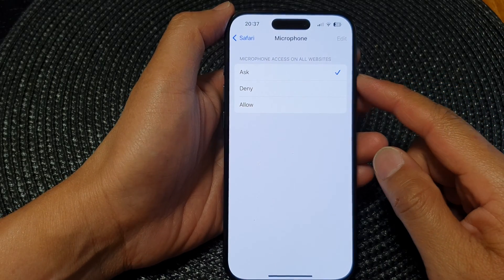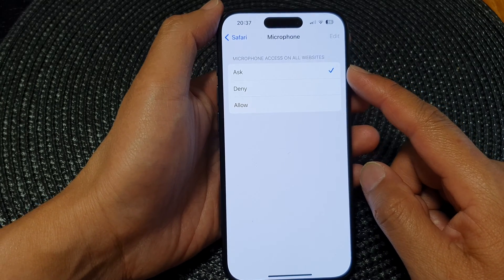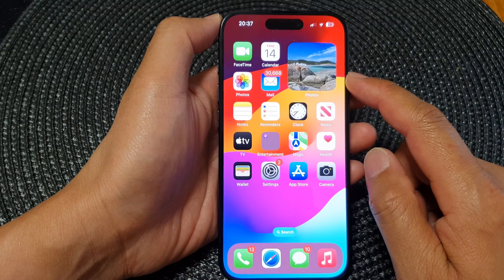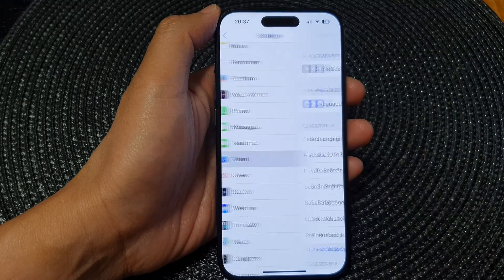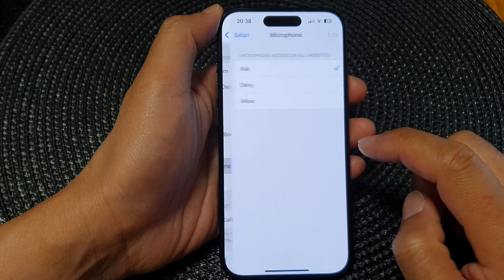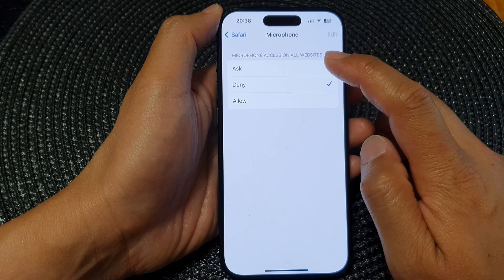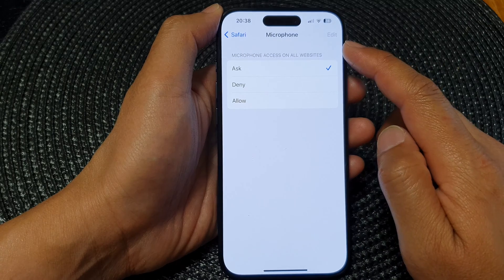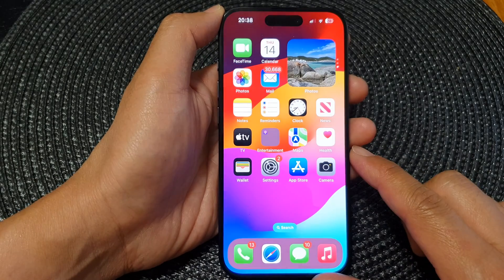iPhone 15/15 Pro Max: How to Enable/Disable Microphone Access On All Websites in Safari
Welcome to our latest tutorial on optimizing your iPhone 15 series experience! In this video, we'll guide you through the steps to enable or disable microphone access on all websites in Safari, specifically tailored for the iPhone 15, iPhone 15 Pro, iPhone 15 Pro Max, iPhone 15 Plus, running on the latest iOS 17.